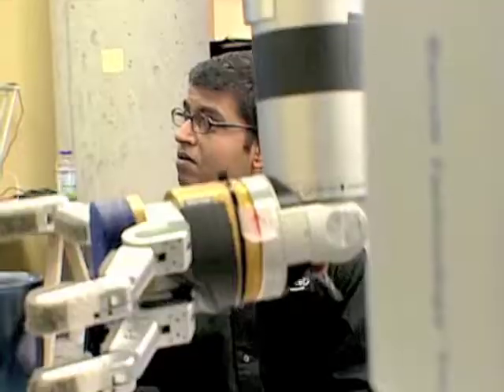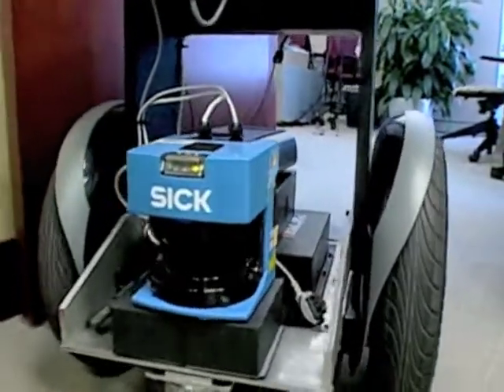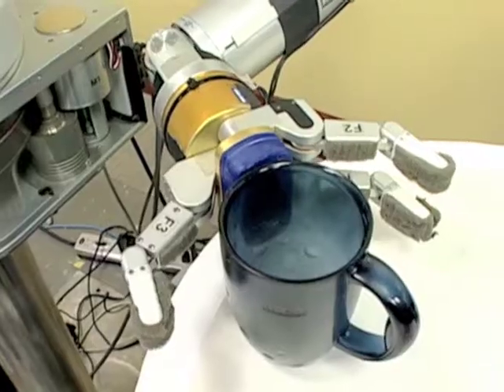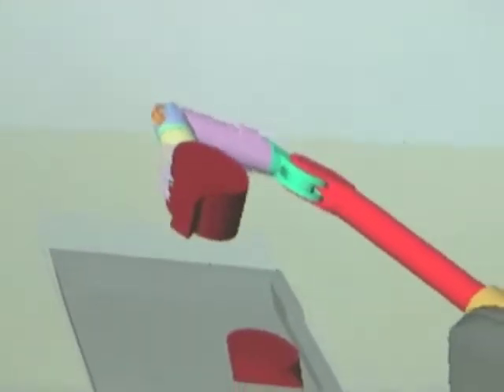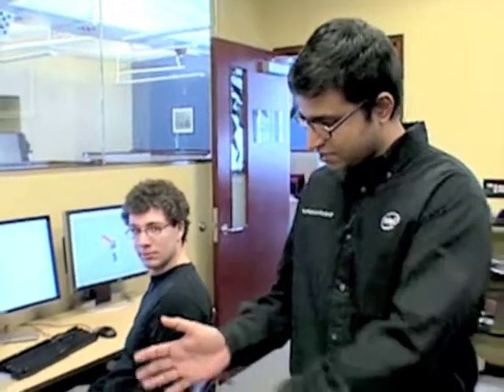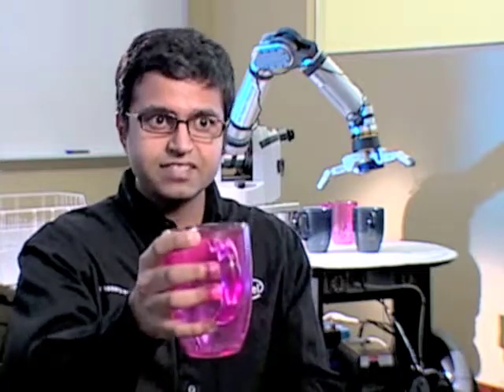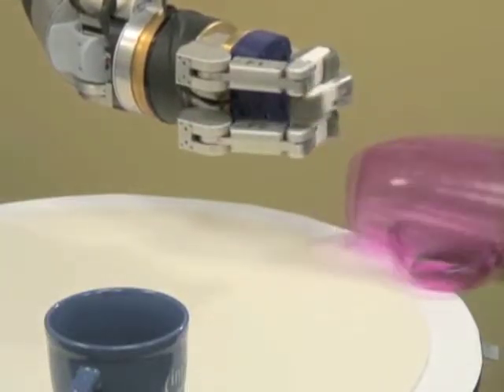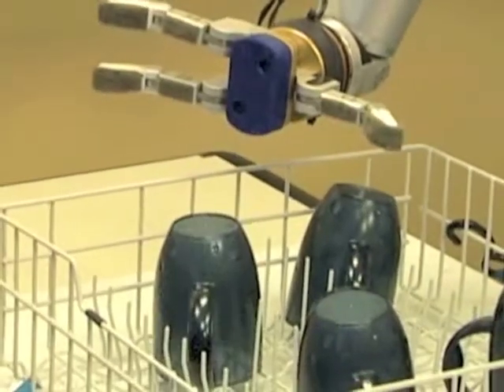HERB at Discovery Channel Canada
The robot HERB and the Personal Robotics project in a clip for Discovery Channel Canada.